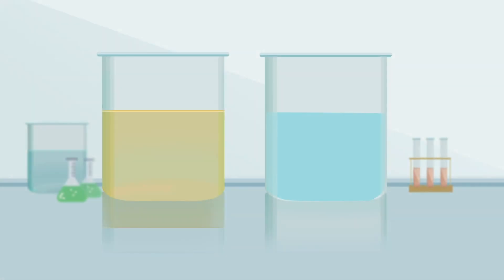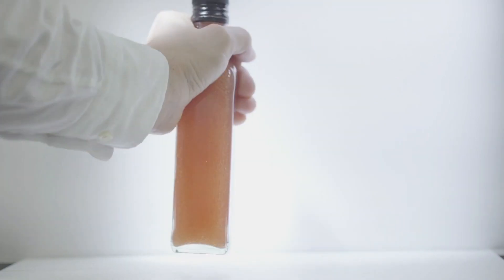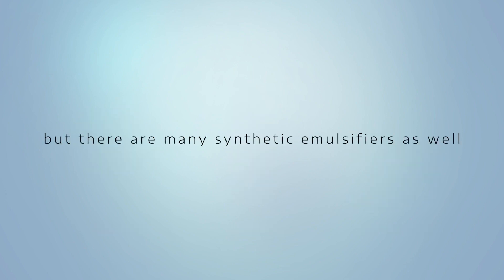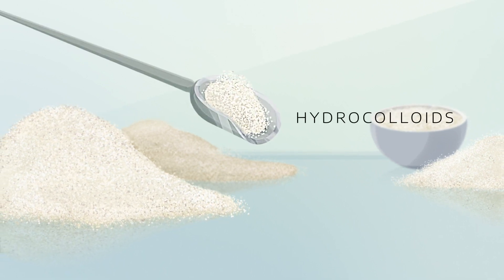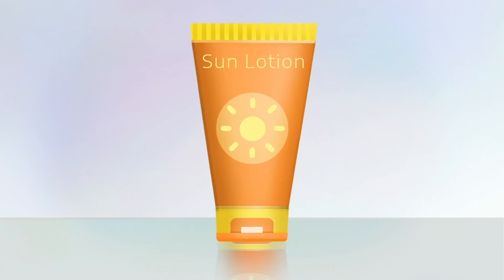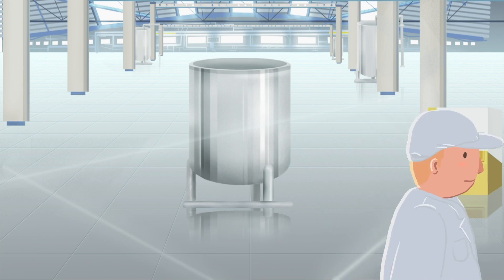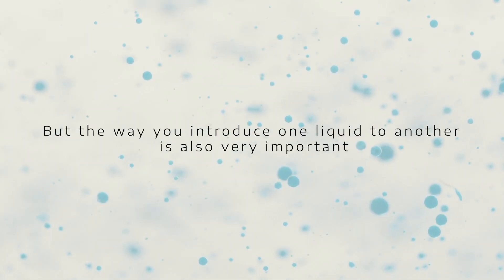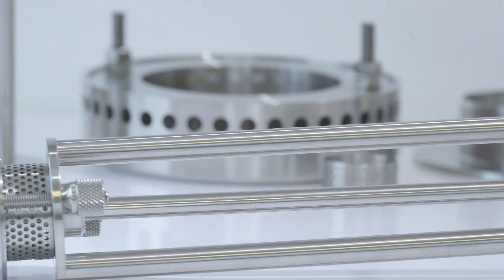What is an Emulsion? Emulsification Animation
Understanding Emulsions: How They Work & How to Make Them Stable

What is an emulsion? Why do oil and water separate? And how do emulsifiers and high shear mixers help you create a stable, uniform blend?

This animated video walks through the fundamentals of emulsions—what they are, how they’re formed, and the science behind keeping them stable. Using everyday examples like salad dressing and mayonnaise, we break down the concepts in a clear, visual way before showing how industrial emulsions are produced with rotor/stator high-shear mixing.

• Why oil and water naturally separate
• Why unstable emulsions separate over time
• How emulsifiers (like egg yolk, mustard, lecithin) keep droplets from coalescing
• Examples of O/W and W/O emulsions
• How rotor/stator high-shear mixers create fine, uniform droplets
• Best practices for adding phases and controlling stability

⏱️ Chapters
0:00 What is an Emulsion?
1:03 Role of Emulsifiers in Stabilizing Mixtures
2:08 Types of Emulsions and Their Applications
2:58 Techniques for Manufacturing Stable Emulsions
3:41 Best Practices for Emulsion Production

An emulsion is a mixture of two or more immiscible liquids—typically an oil-based phase and a water-based (aqueous) phase. Because these liquids naturally separate, energy is needed to break them into tiny droplets and disperse them into one another.

Simple emulsions fall into two categories:
• Oil-in-water (O/W) — oil droplets dispersed in an aqueous phase
• Water-in-oil (W/O) — water droplets dispersed within oils

But creating an emulsion is only the first step—keeping it stable is the challenge.
To prevent the phases from separating, you need an emulsifier, a molecule with a hydrophilic (“water liking”) end and a lipophilic (“oil liking”) end. Emulsifiers bind the phases together and prevent droplets from coalescing. Hydrocolloids like xanthan gum or guar gum can also help stabilize mixtures by increasing viscosity.

To produce a stable, uniform emulsion, you also need sufficient mixing energy. A high-shear rotor/stator mixer draws liquids into the workhead and forces them through a fine emulsor screen, reducing droplets to a controlled, consistent size. After a few minutes of high-energy mixing, the phases are finely and uniformly dispersed—creating a stable emulsion with excellent batch-to-batch repeatability.